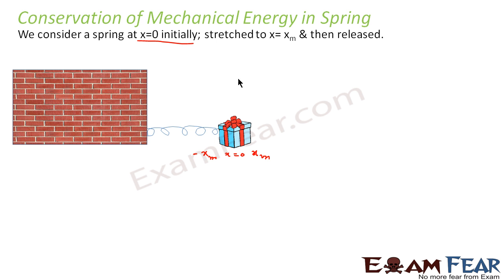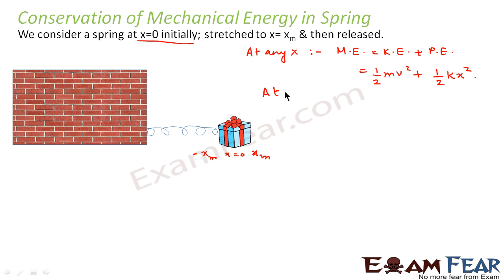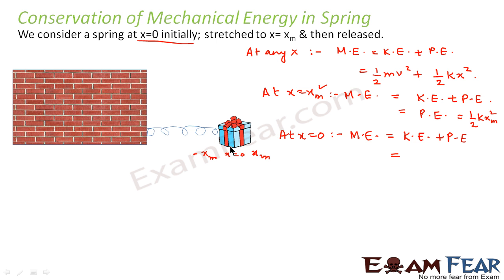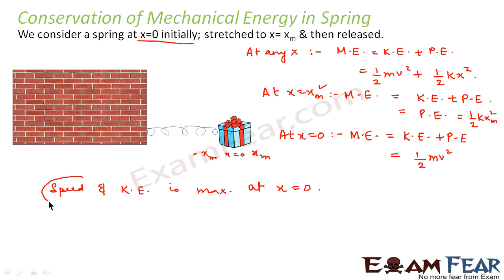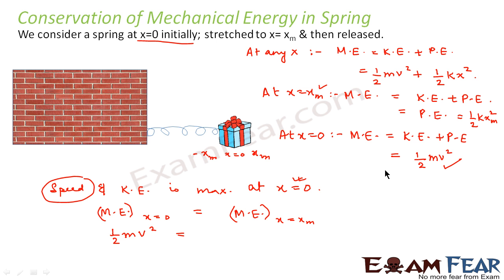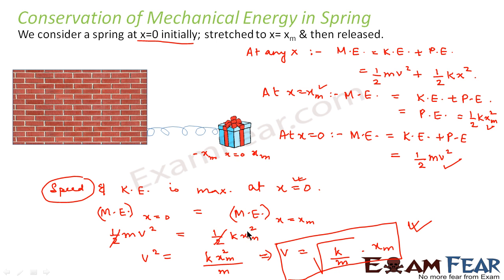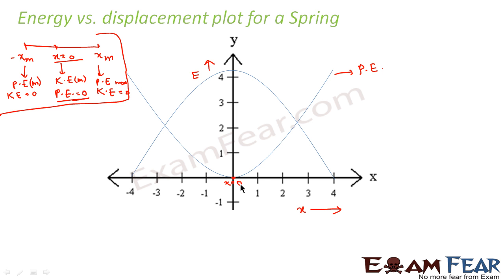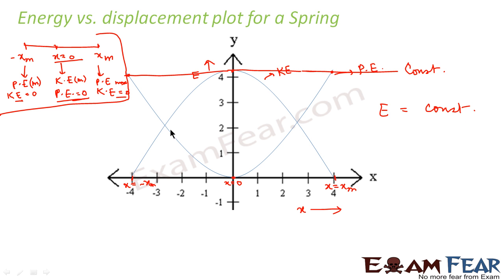Physics Work Energy Power part 14 (Conservation of Mechanical Energy in Spring) CBSE class 11